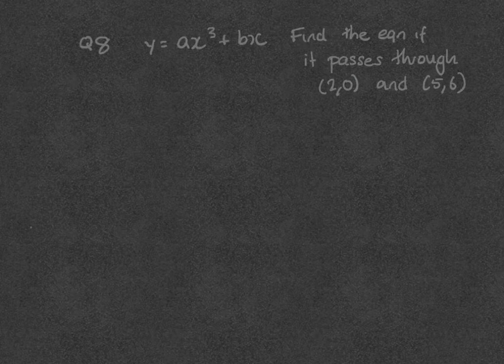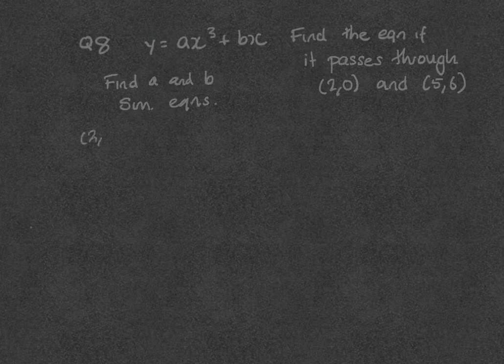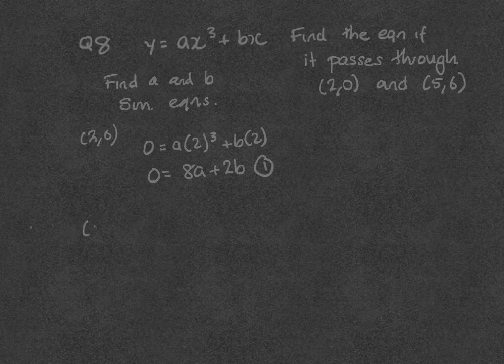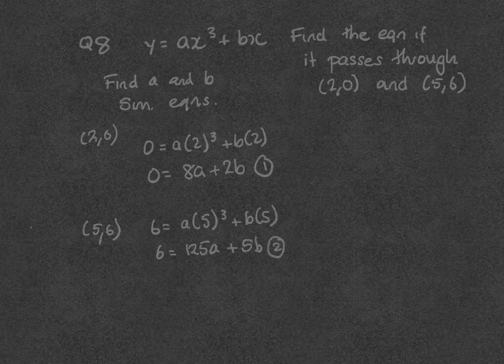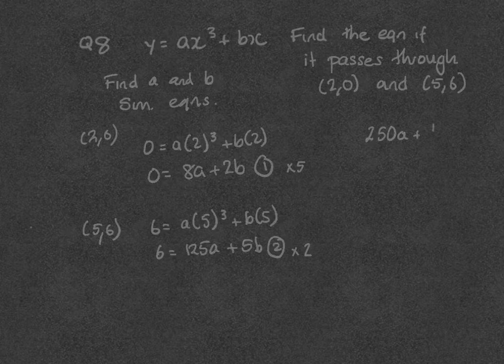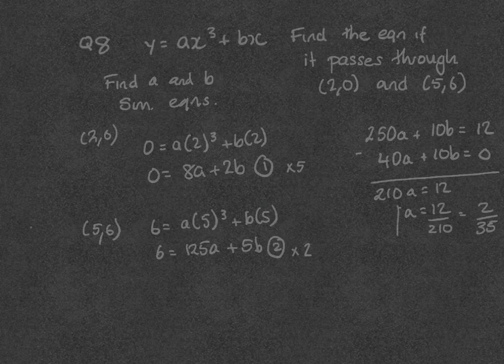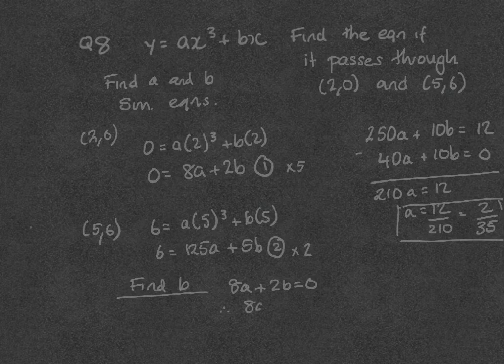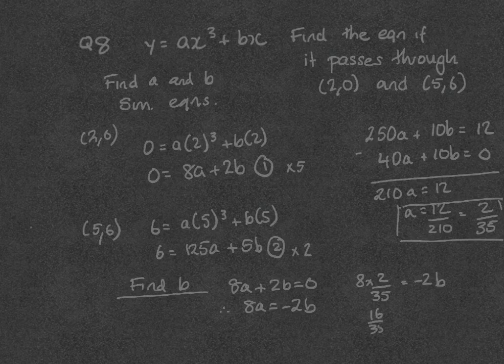Q8assign ch6 with sound